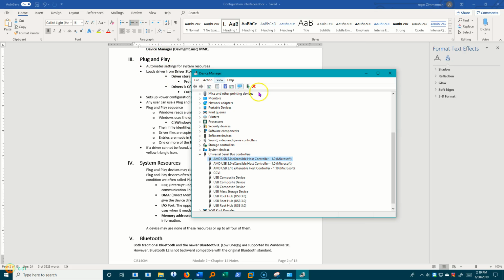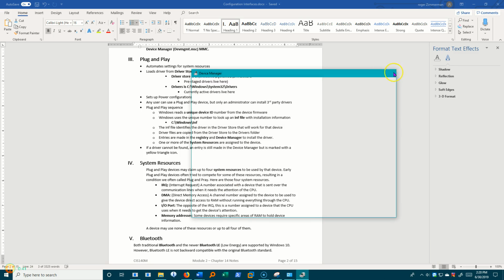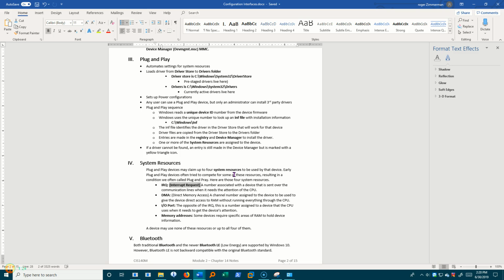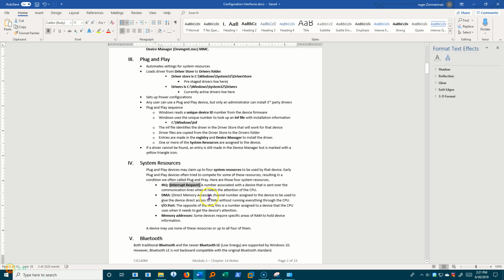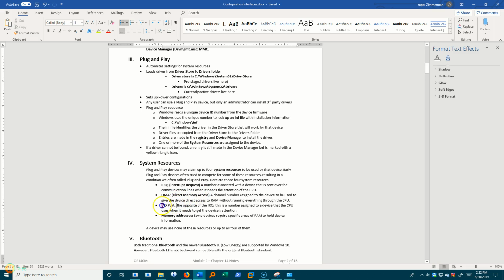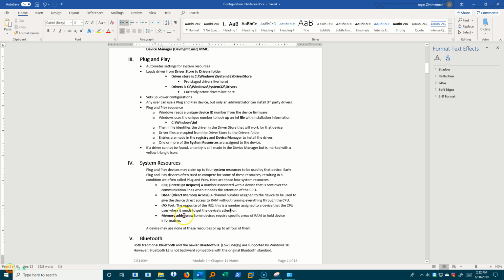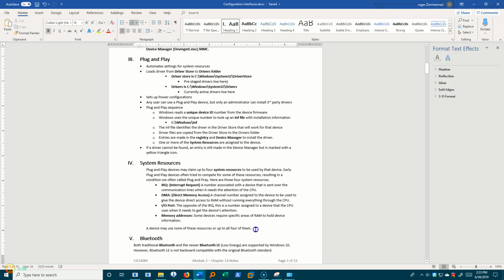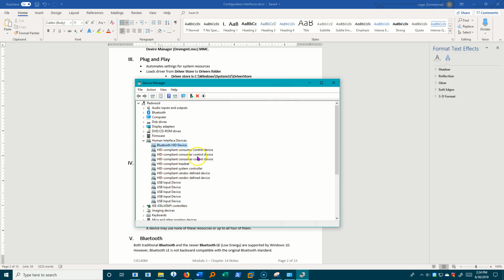CIS140M 2-4 System Resources